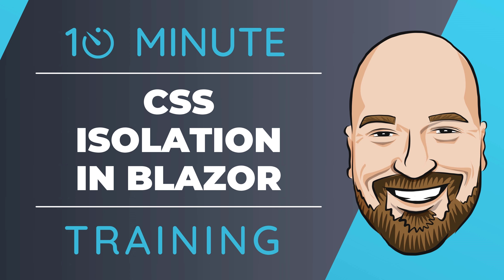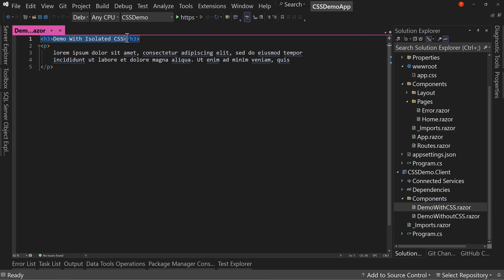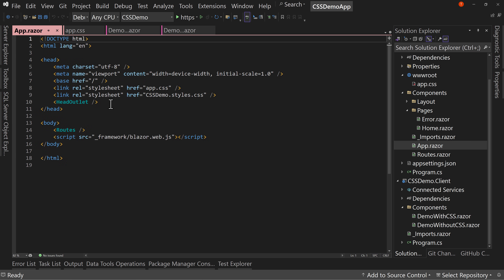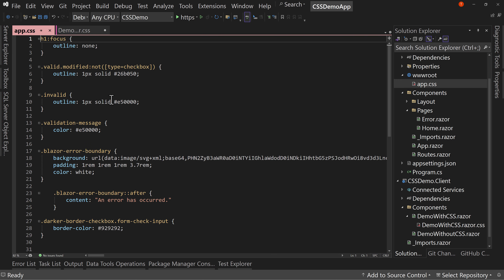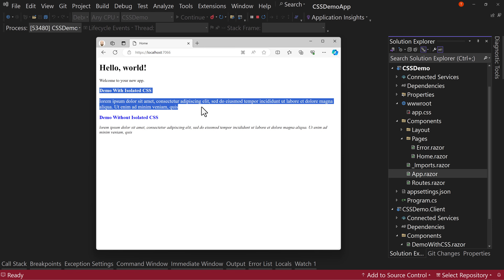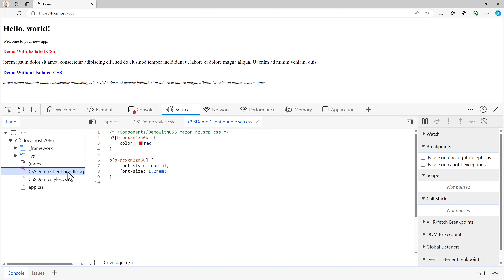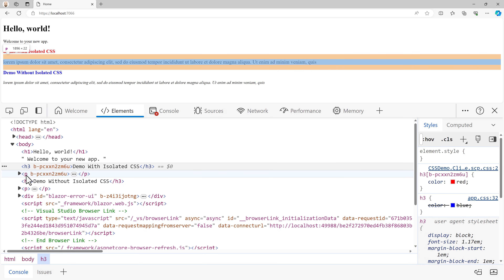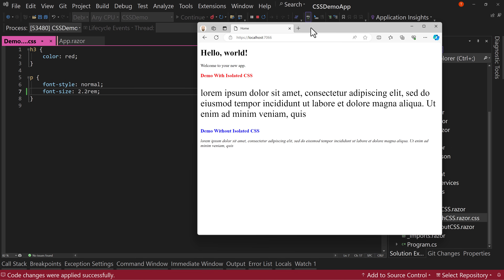CSS Isolation in Blazor Applications in 10 Minutes or Less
CSS Isolation is a tool that allows us to apply custom styles to only a specific component in Blazor. In this ten-minute training episode, I will demonstrate how CSS isolation works and how to configure it for your application.